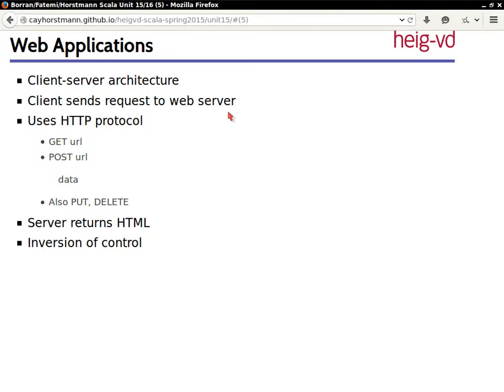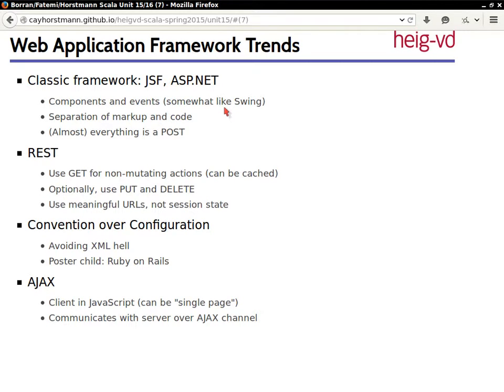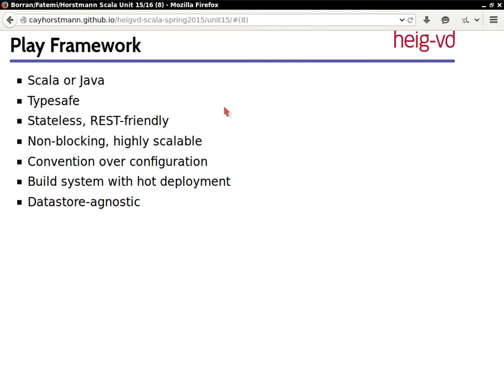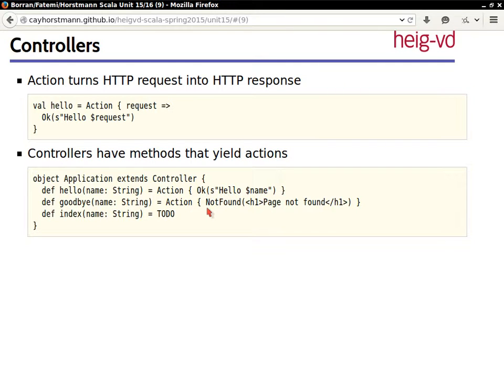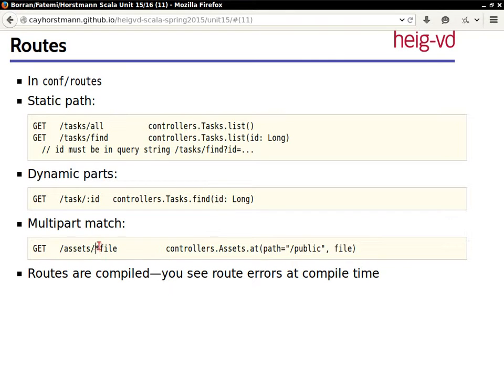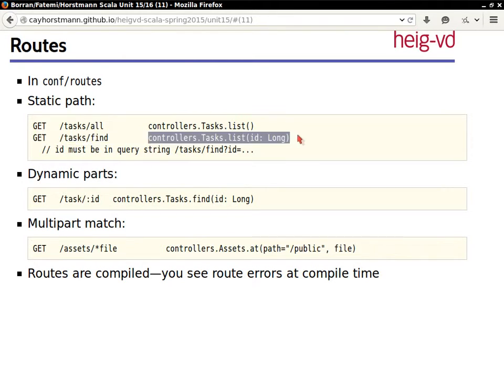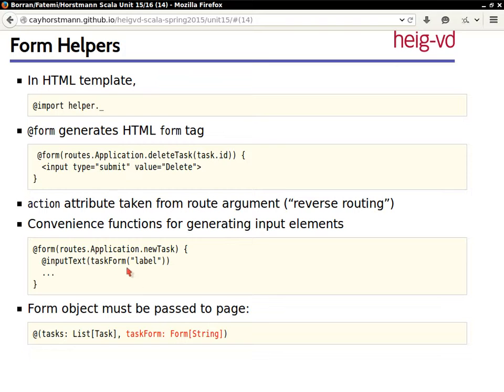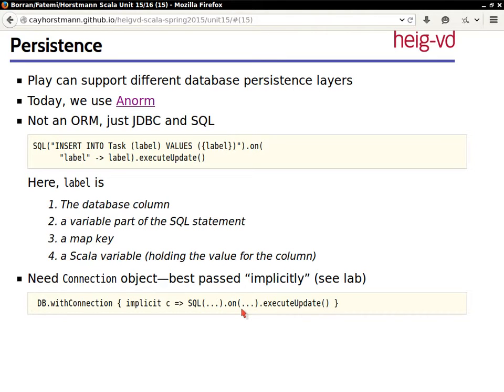2015 04 20 1